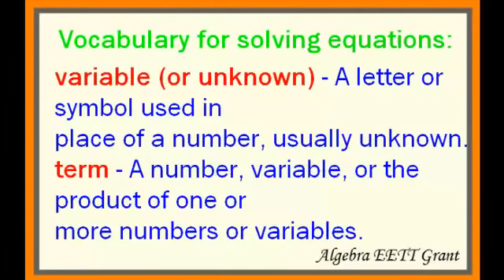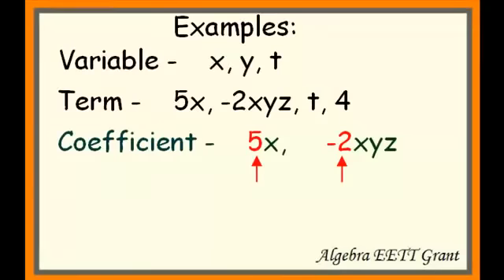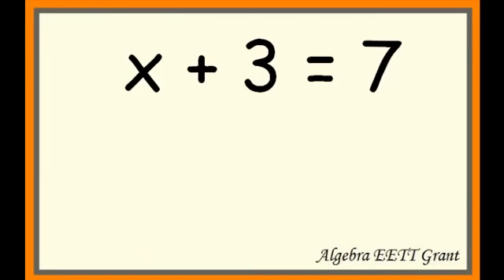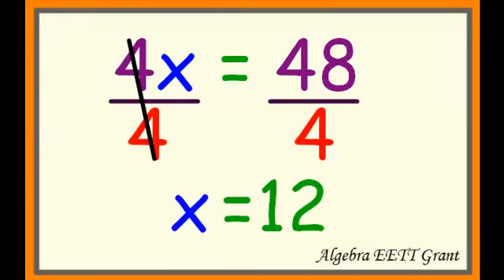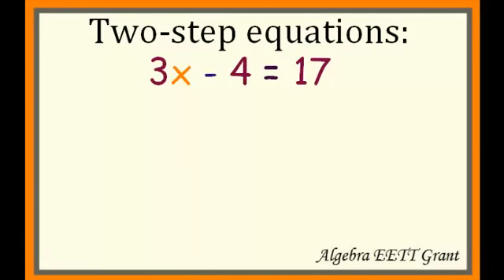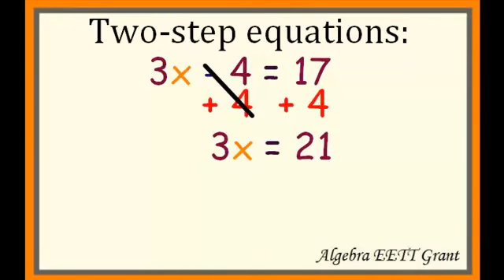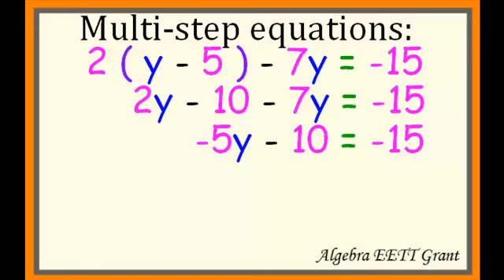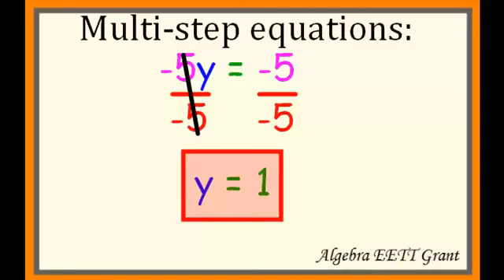9th- 12th common core mathematics equation solving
9th to 10th questions solving method
.in short and understandable.Full SiteNavigation

Basic math formulas
Find here a comprehensive list of basic math formulas commonly used when doing basic math computation

Average formula:

Let a1,a2,a3,. ,an be a set of numbers, average = (a1 + a2 + a3,+. + an)/n

Fractions formulas:

Converting an improper fraction to a mixed number:

Formula for a proportion:

In a proportion, the product of the extremes (ad) equal the product of the means(bc),

Thus, ad = bc

Percent:

Percent to fraction: x% = x/100

Percentage formula: Rate/100 = Percentage/base

Rate: The percent.
Base: The amount you are taking the percent of.
Percentage: The answer obtained by multiplying the base by the rate

Consumer math formulas:

Discount = list price × discount rate

Sale price = list price − discount

Discount rate = discount ÷ list price

Sales tax = price of item × tax rate

Interest = principal × rate of interest × time

Tips = cost of meals × tip rate

Commission = cost of service × commission rate

Geometry formulas:

Perimeter:

Perimeter of a square: s + s + s + s
s:length of one side

Perimeter of a rectangle: l + w + l + w
l: length
w: width

Perimeter of a triangle: a + b + c
a, b, and c: lengths of the 3 sides

Area:

Area of a square: s × s

Area of a rectangle: l × w
l: length
w: width

Area of a triangle: (b × h)/2
b: length of base
h: length of height

Area of a trapezoid: (b1 + b2) × h/2
b1 and b2: parallel sides or the bases

volume:

Volume of a cube: s × s × s

Volume of a box: l × w × h
l: length
w: width
h: height

Volume of a sphere: (4/3) × pi × r3
pi: 3.14
r: radius of sphere

Volume of a triangular prism: area of triangle × Height = (1/2 base × height) × Height
base: length of the base of the triangle
height: height of the triangle
Height: height of the triangular prism

Volume of a cylinder:pi × r2 × Height
pi: 3.14
r: radius of the circle of the base
Height: height of the cylinder

Basic math formulas
Basic math test
Basic math worksheets
Special factoring formulas
Special math constant
Pascal's triangle
Recent Articles

Jane drove to the mountains last weekend. There was heavy traffic on the way there, and the trip took 10 hours. When Jane drove home, there was no traffic